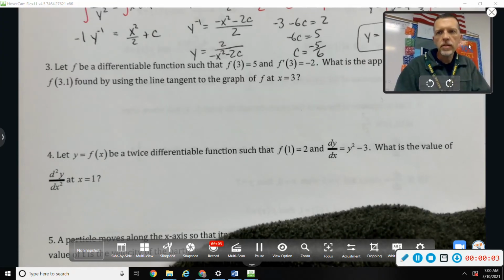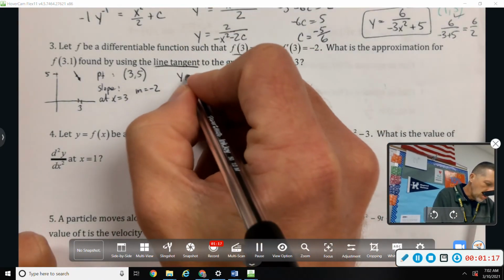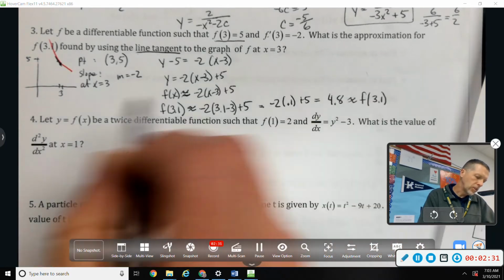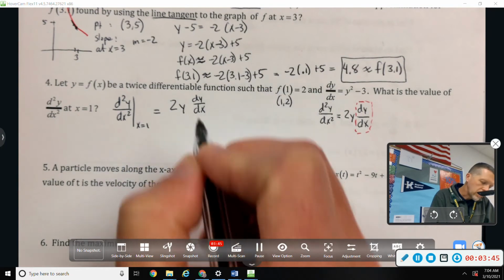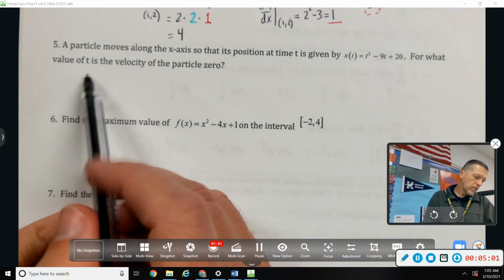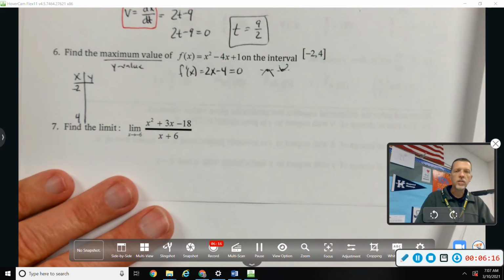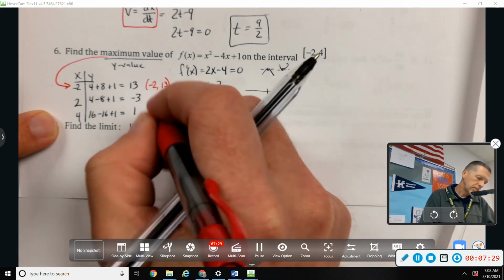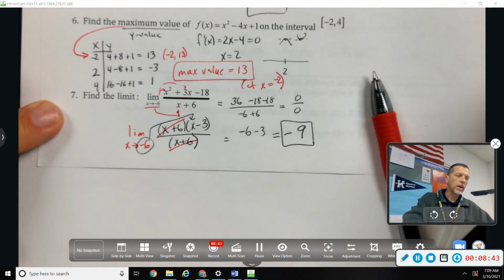Calculus Review Solutions 3-7